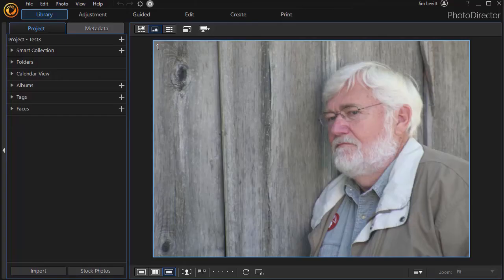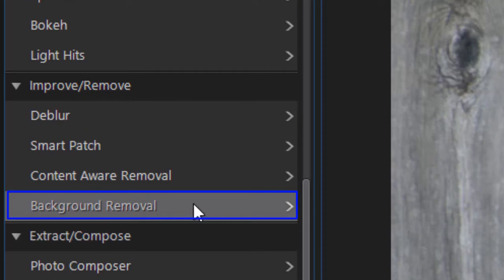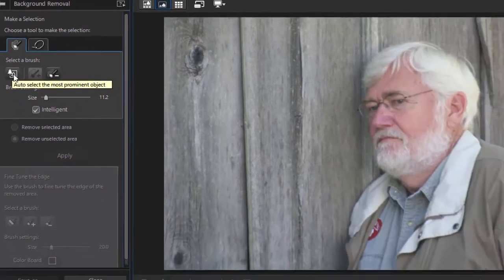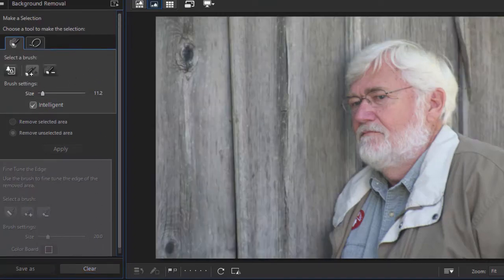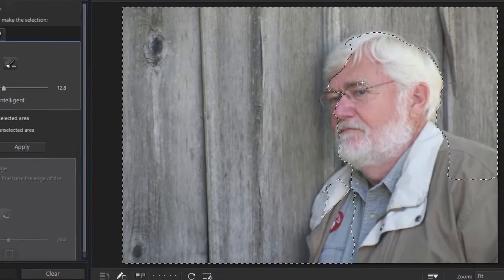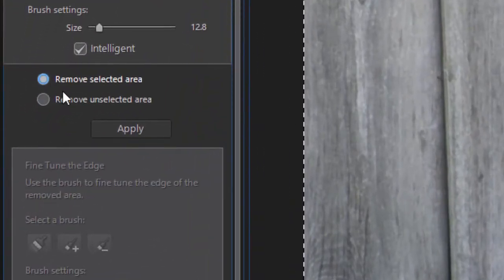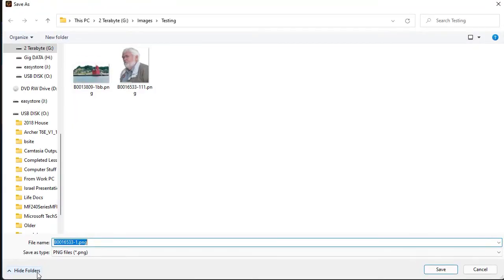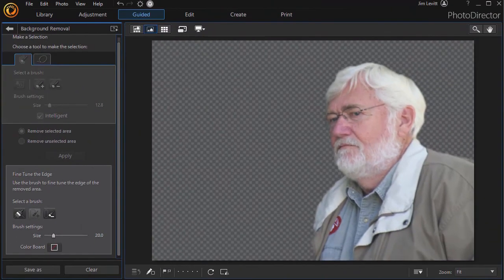How to remove the background using Guided Tools - part 1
We show you how to remove the background when using the option inside the "Guided" button at the top of the screen. This is part 1 of 2 related tutorials.